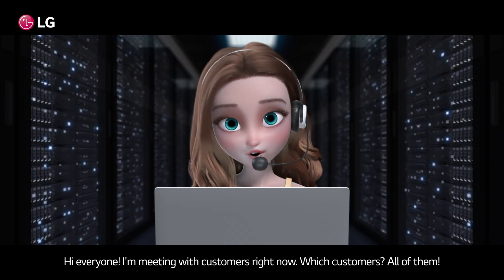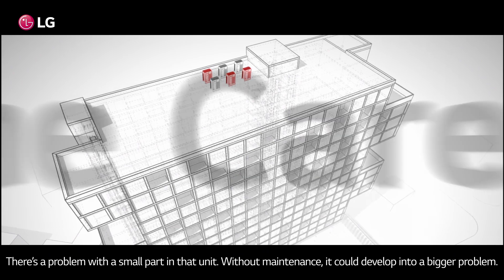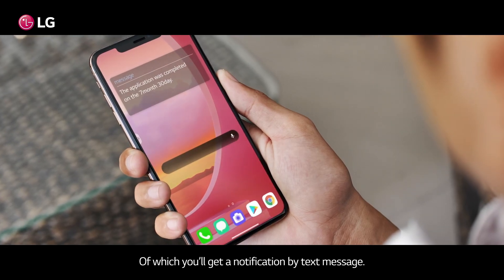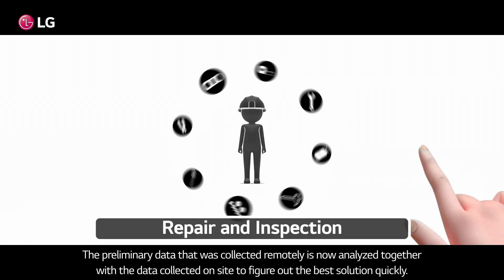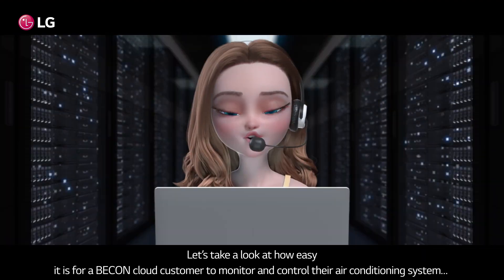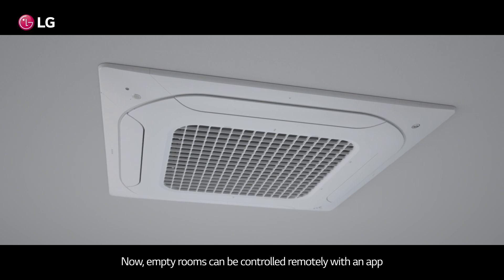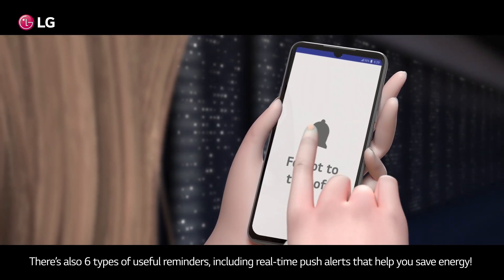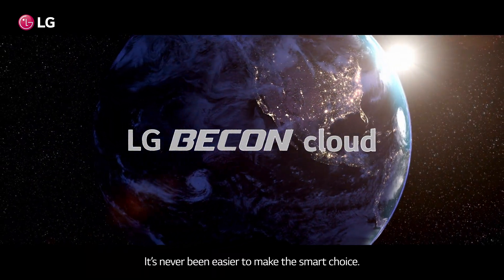LG BECON cloud: Control Your HVAC System Anytime, Anywhere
Monitor and control online HVAC total control system anytime, anywhere.